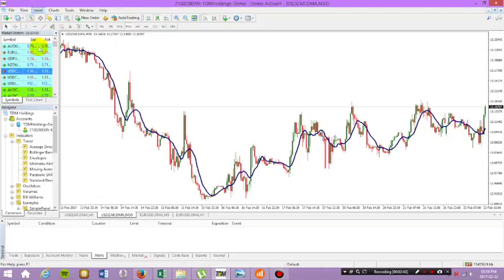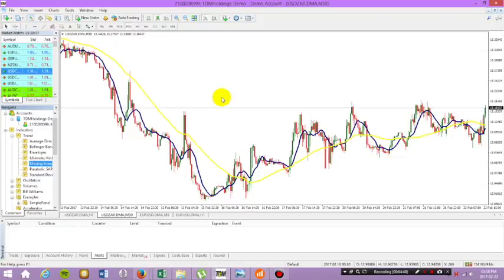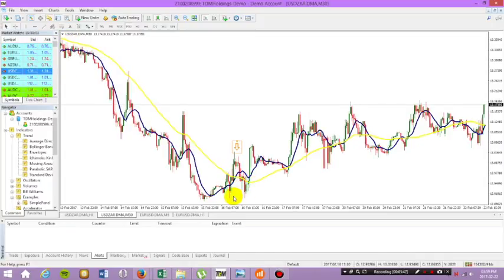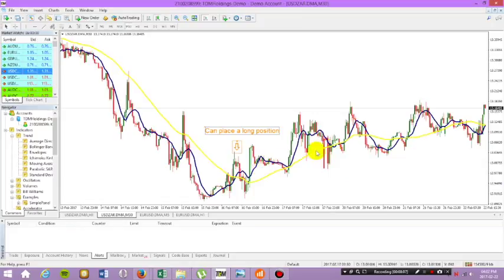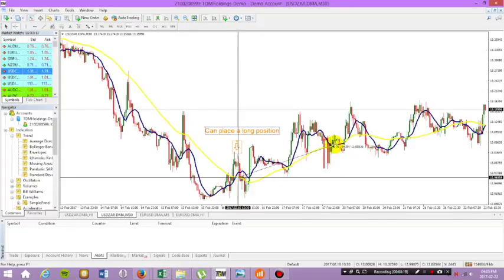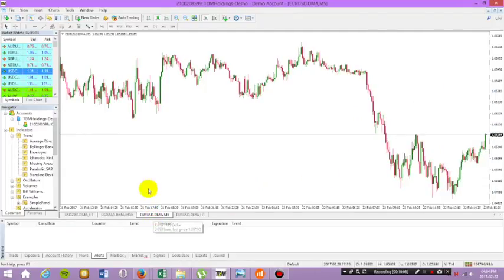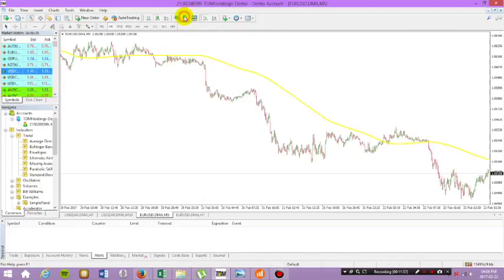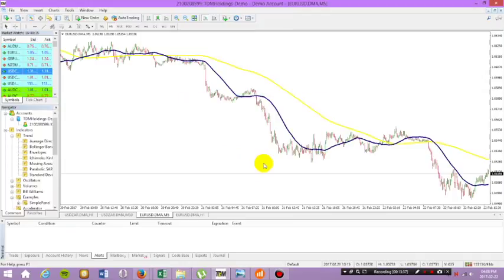South Africa Free Financial Literacy : Moving Average Episode 2